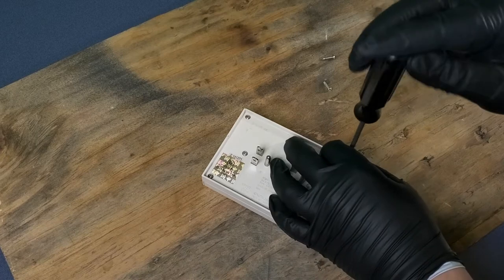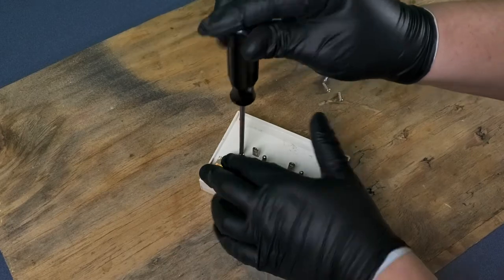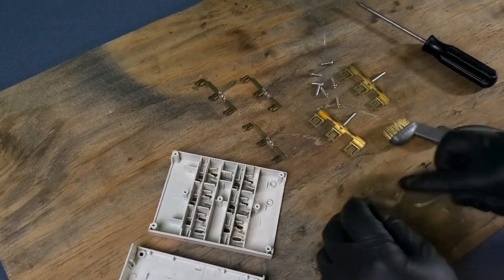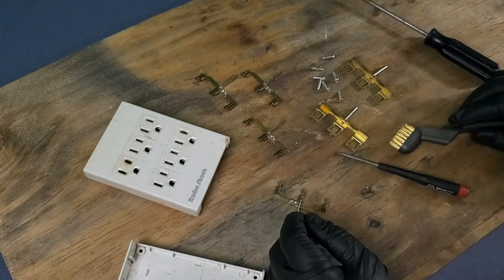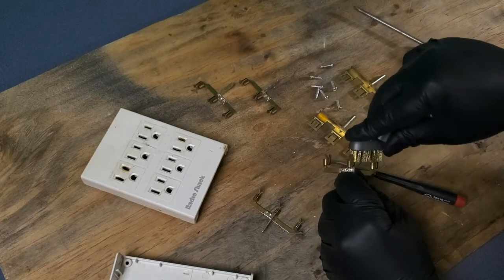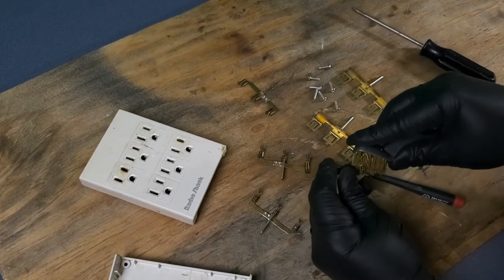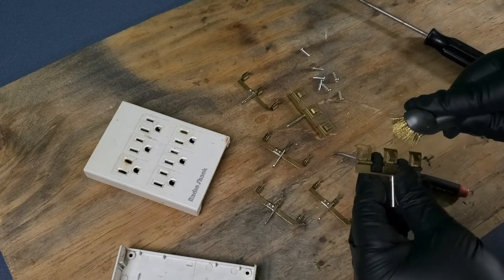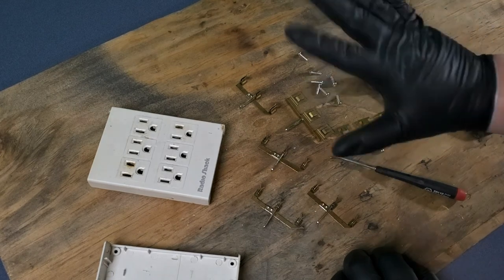I'm back!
Two year anniversary of starting my channel and over a year of taking a hiatus, I'm Back!